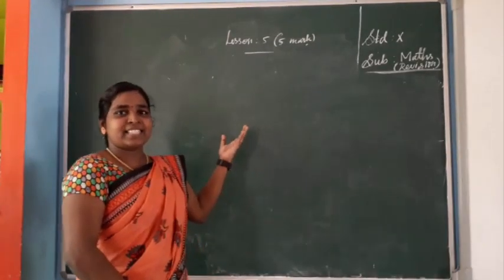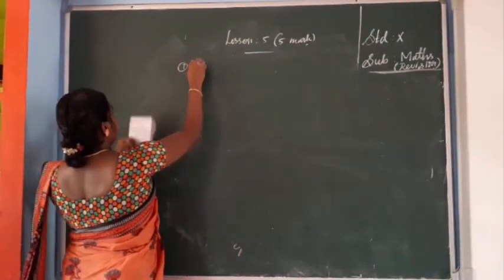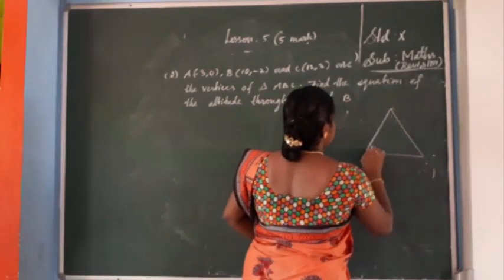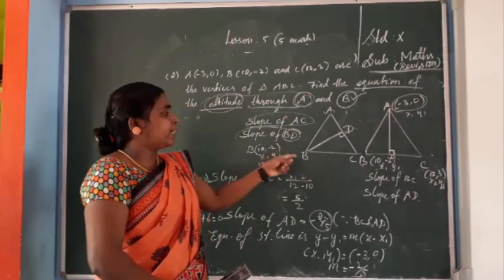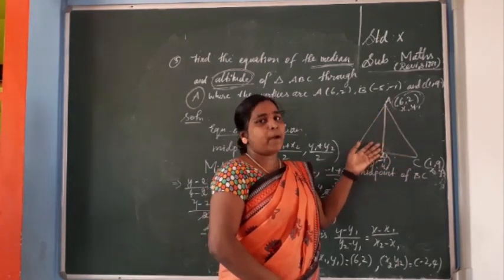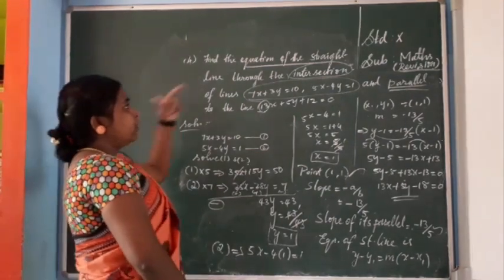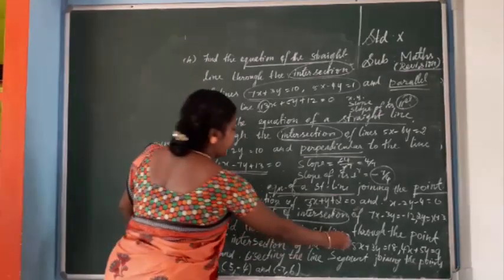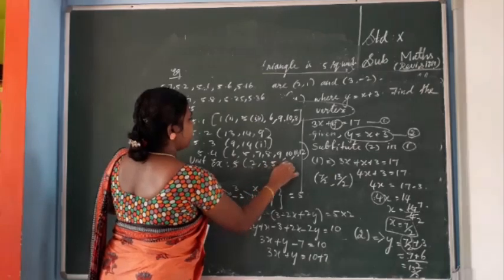10th Std Revision - Maths - Class 4 - Joseph's School, Sasthankarai.